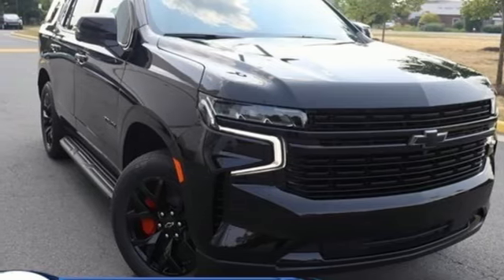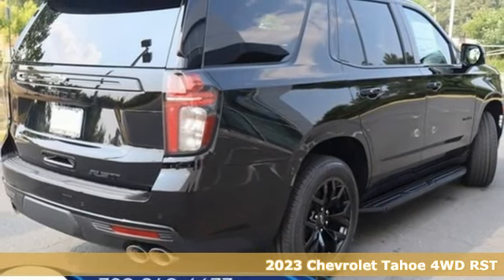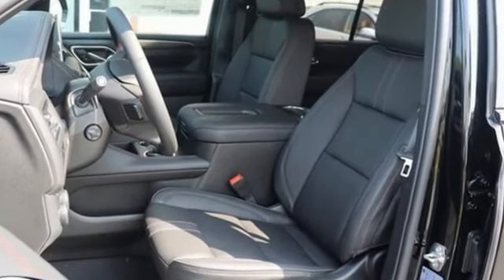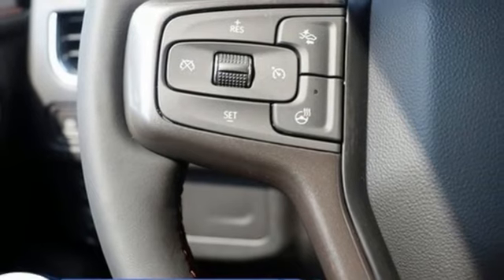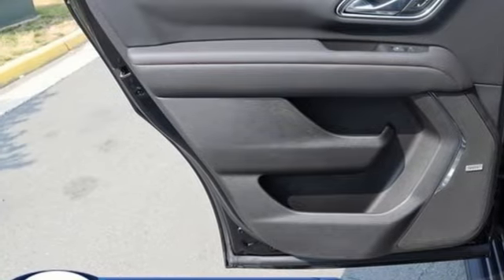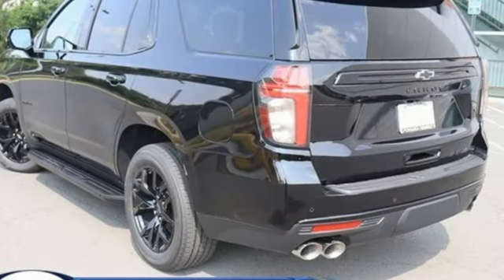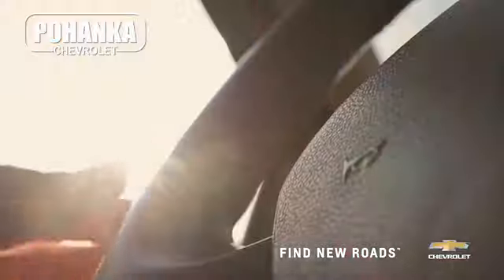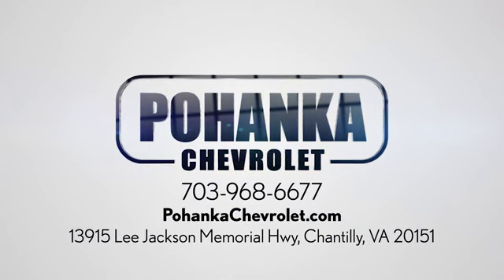New 2023 Chevrolet Tahoe Manassas VA Chantilly, MD TPR402146 - SOLD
Year: 2023
Make: Chevrolet
Model: Tahoe
Trim: RST
Engine: EcoTec3 6.2L V8
Transmission: 10-Speed Automatic with Overdrive
Color: Black
Interior: Jet Black/Victory Red
Stock #: TPR402146
VIN: 1GNSKRKL4PR402146
4WD, Jet Black/Victory Red Leather. Black 2023 Chevrolet Tahoe RST 4WD 10-Speed Automatic with Overdrive EcoTec3 6.2L V8brbrLocated right next to Dulles International Airport on Route 50 in Chantilly, Fairfax VA.brbrbrWe make every effort to provide accurate information but please verify options and price with management before purchasing. All vehicles are subject to prior sale. All financing is subject to approved credit. Dealer installed options are additional. Stock photo colors, options and trim levels may vary. Not responsible for typographical errors. Published prices subject to change without notice to correct errors and omissions or in the event of inventory fluctuations. Vehicle offers/prices & internet price quotes valid for 48 hours from initial posting date, subject to change by dealer/manufacturer without notice. Vehicles may be in transit to dealer. Vehicle photos may not match exact vehicle. Please call to confirm availability status. All prices exclude taxes, title, license, and dealer processing fee of $899.00. The MSRP is the Manufacturer Suggested Retail Price. Dealer is not bound to sell any vehicle at MSRP and may adjust the selling price according to market conditions. All discounts and conditional offers are based on the sale price, not the vehicle MSRP.

Address:
13915 Lee Jackson Hwy